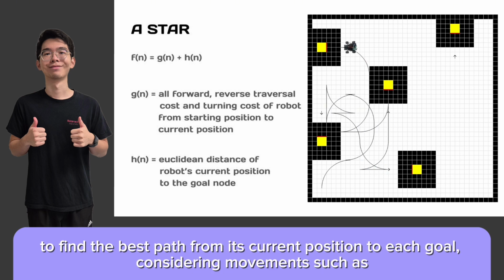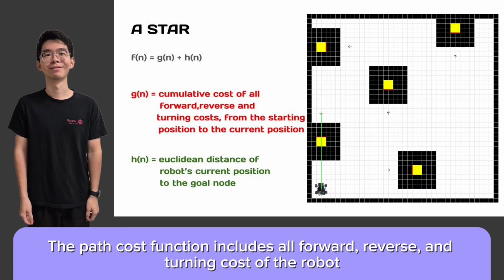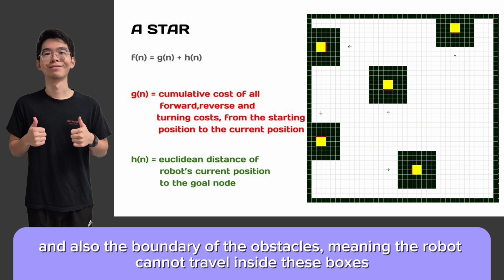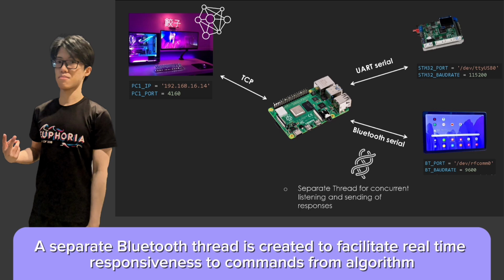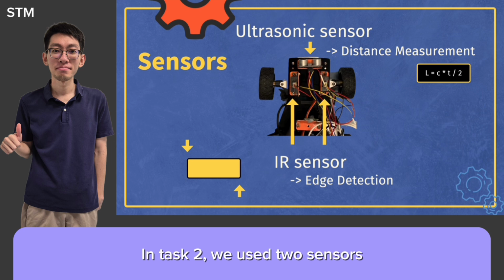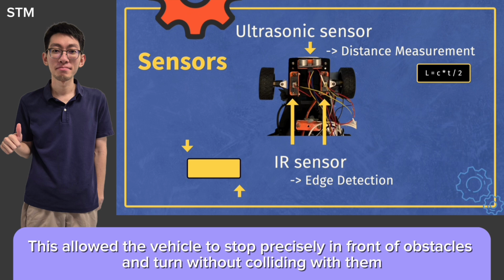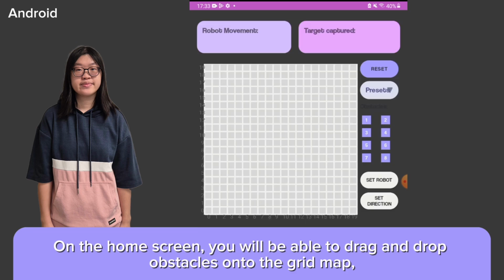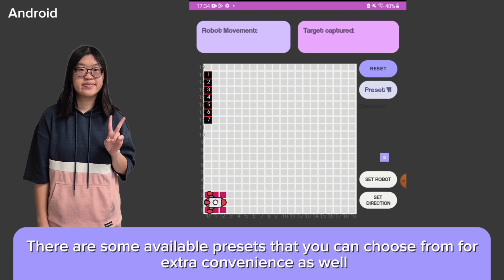NTU MDP Group 16 (AY2024-2025 S1)